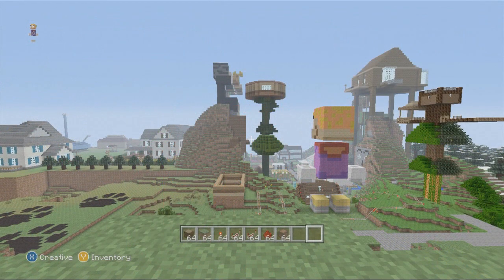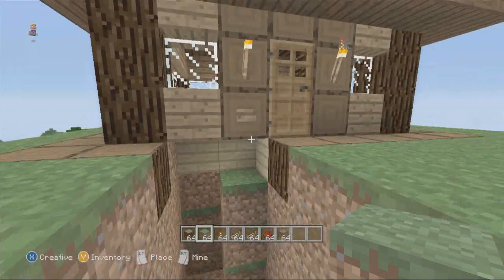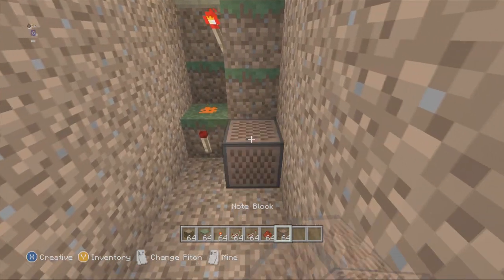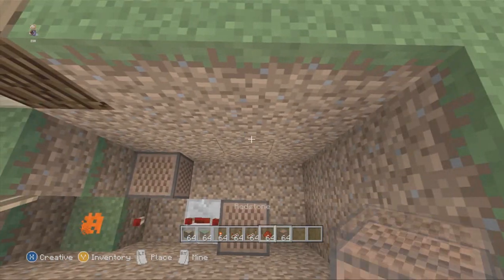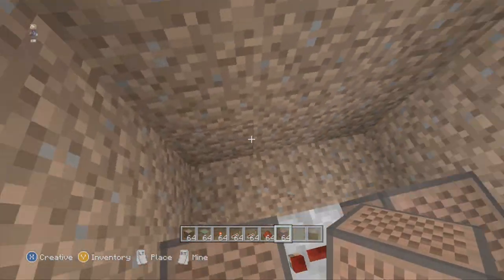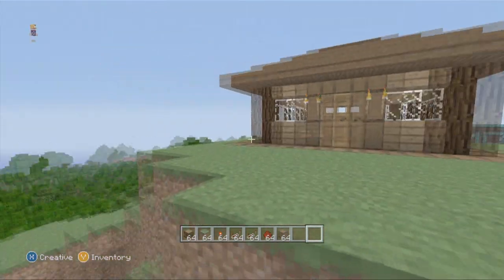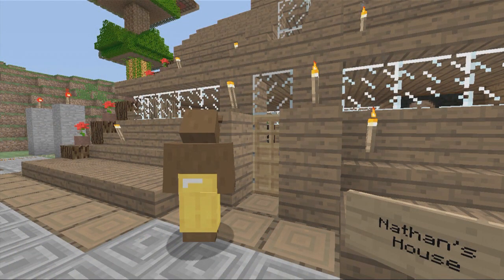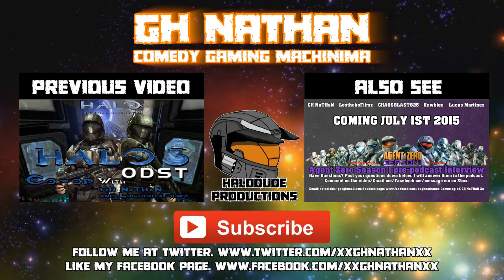Minecraft How To Build #4 - Door Bell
In this Episode I show you hot to make a Door Bell for your Minecraft House.

Shoutout to The WelshieBear for Ringing my Door Bell.